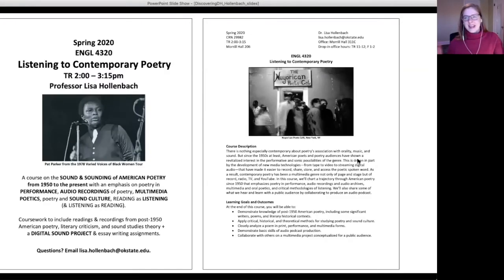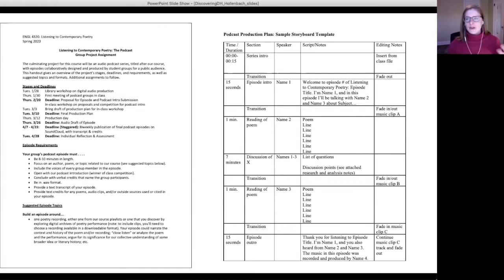Discovering Digital Humanities, Episode 2: featuring Dr. Lisa Hollenbach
In the second episode of Discovering Digital Humanities, hosted by OSU Library DH Intern Claire Patton, we talk to Dr. Lisa Hollenbach, Assistant Professor of English, about using podcasts to help students written, spoken, and performative poetry.